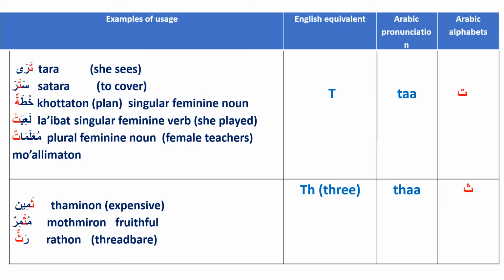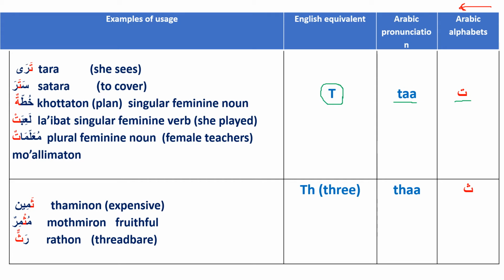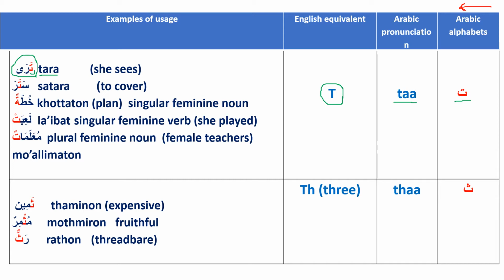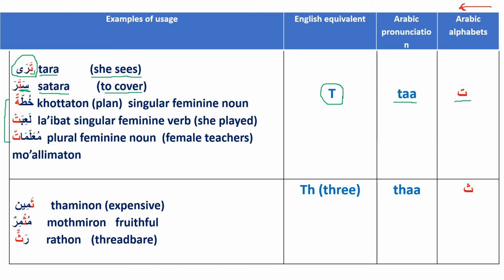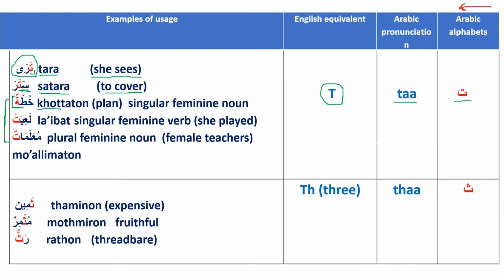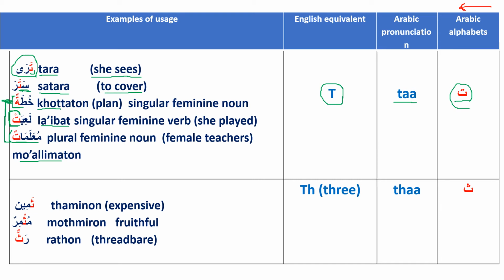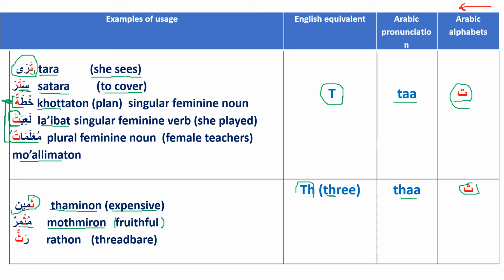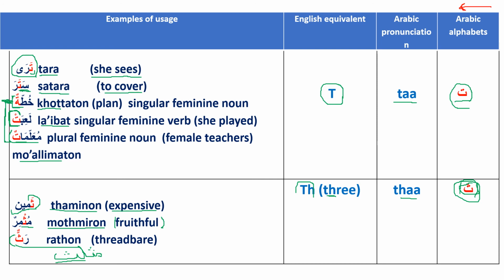Arabic Alphabets within words part two - letters ت - ث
this video presents two more letters of Arabic withon words, beginning, middle and end.